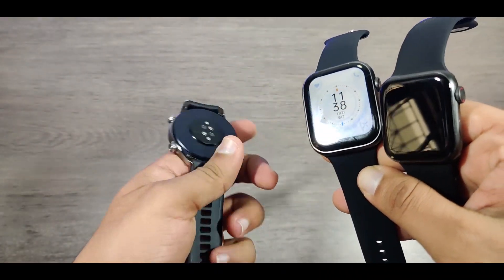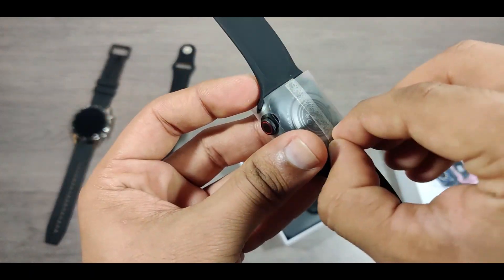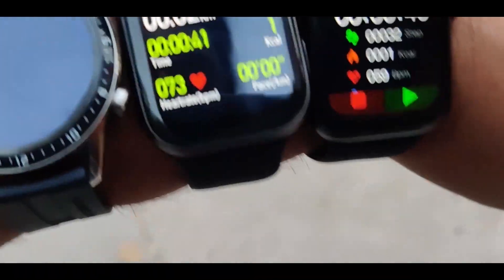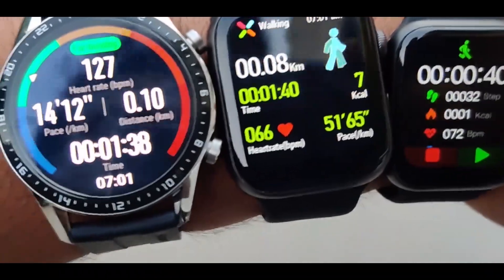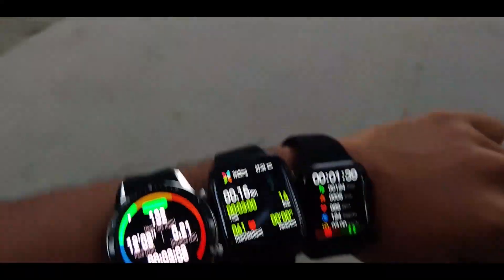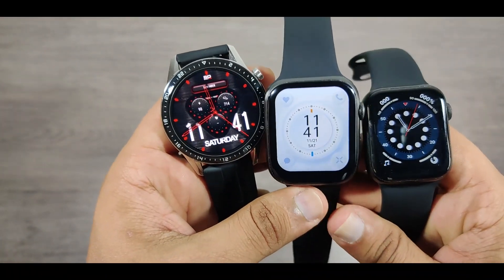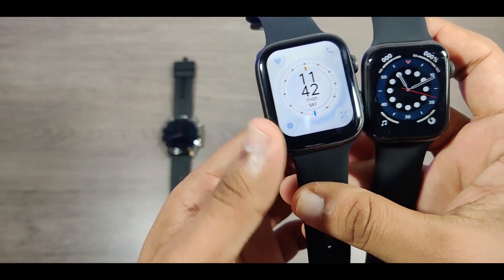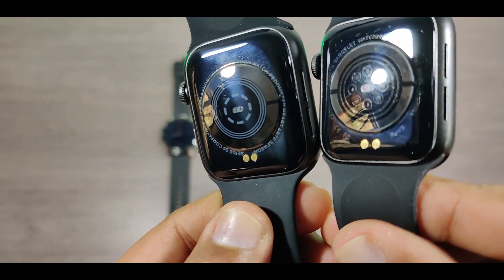FK88 v/s HW12 Apple Watch Comparison Test | FK78 Pro And HW12 Heart Rate, Pedometer And GPS Testing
Today we are going to compare FK88 and HW12 and see how the heart rate sensor works on both the devices.
I'll be using Huawei watch gt-2 for reference as that watch is fully equipped with all the sensors.

Help And Support Me In Making More Interesting Videos.

TIMESTAMPS:
1
2
3
4